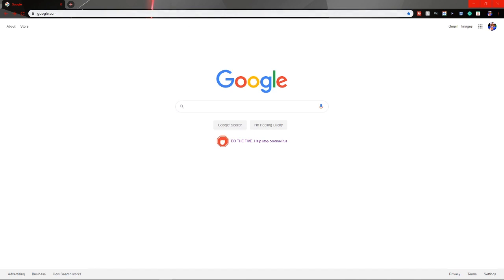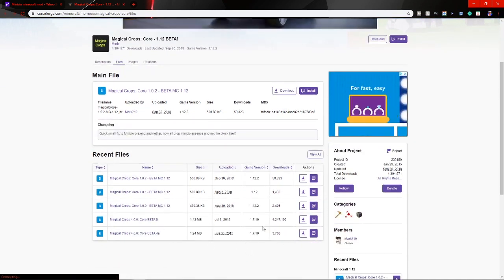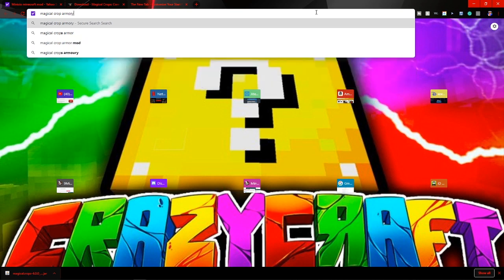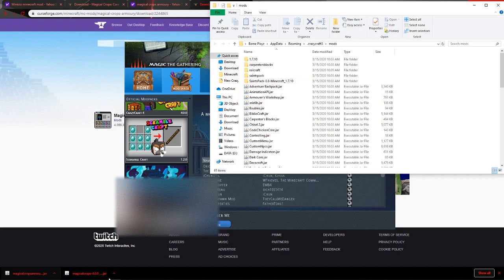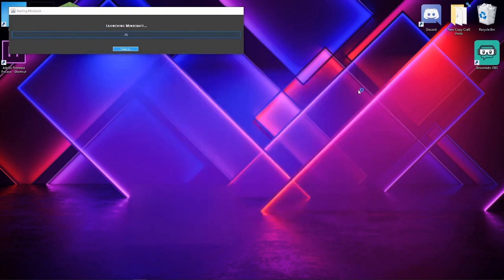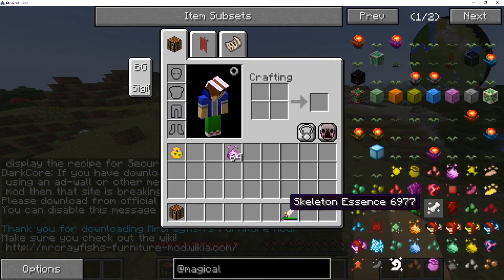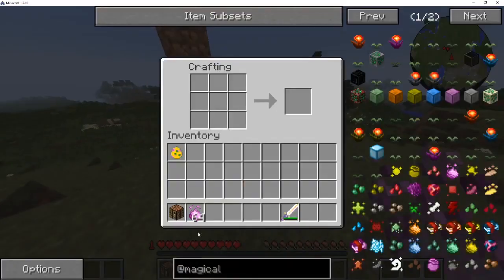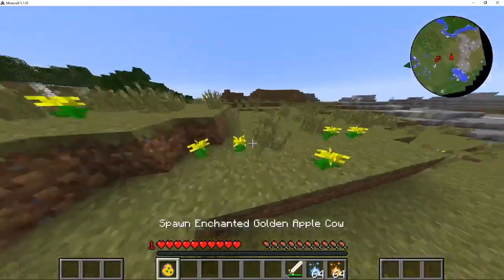How to get the MINICIO mod like Ssundee (Minecraft CrazyCraft)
Today I will show you all how to get the minicio mod that Ssundee has in his crazy craft world.